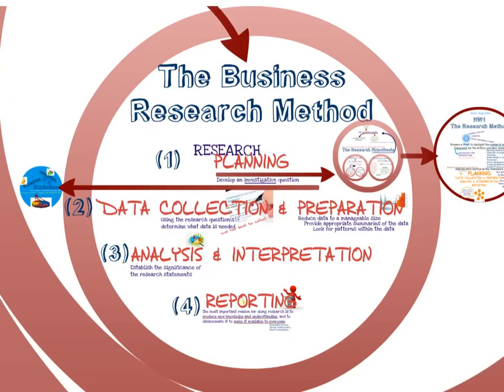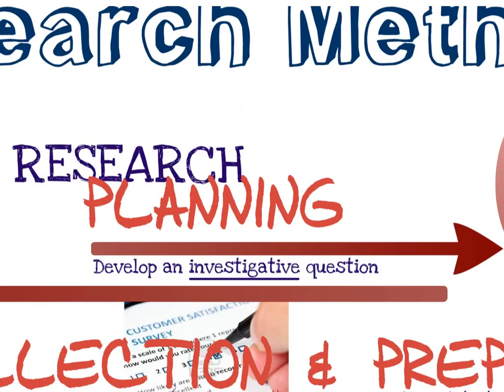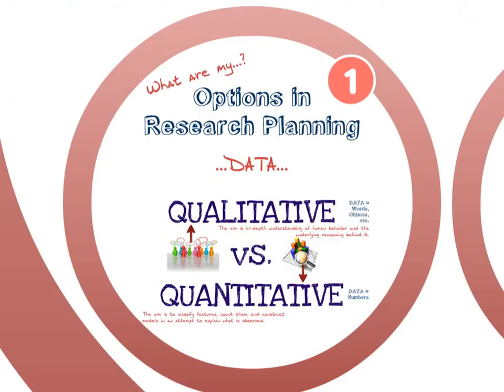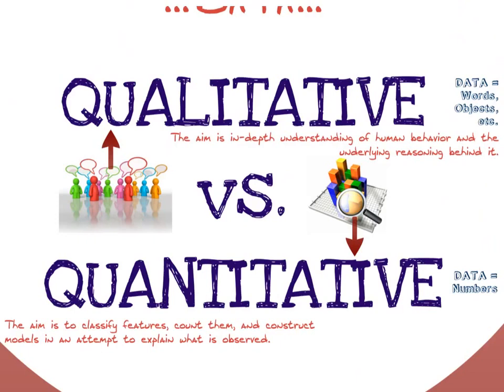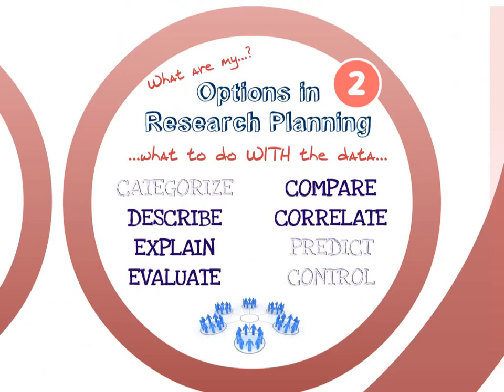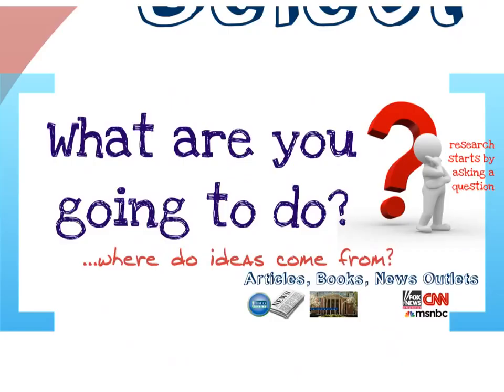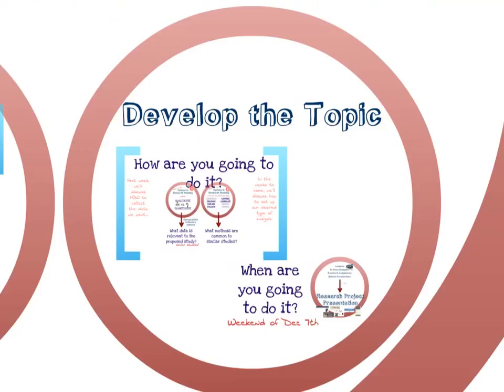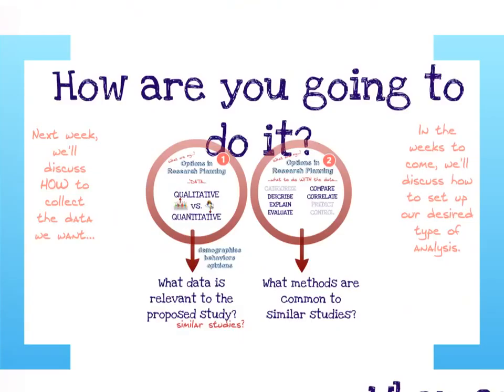Research Planning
To view the lecture by Dr. Edmonds in its entirety, click the Prezi: